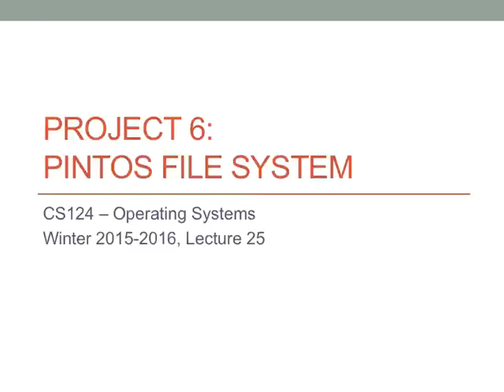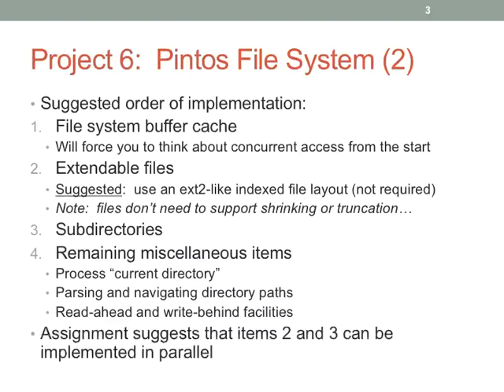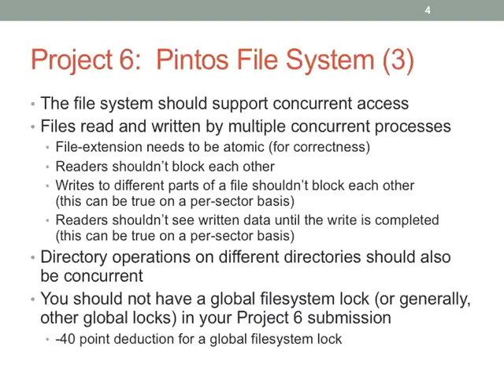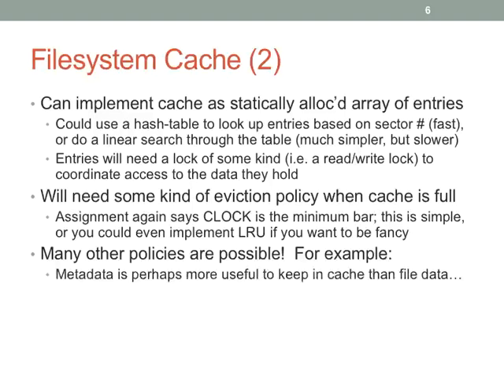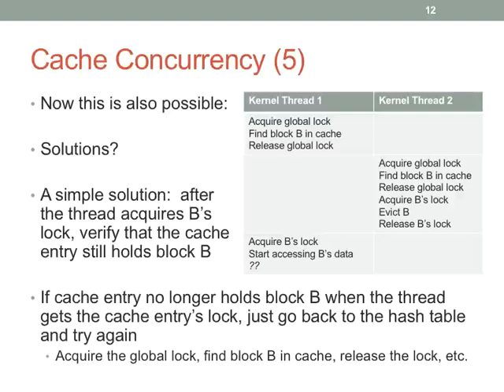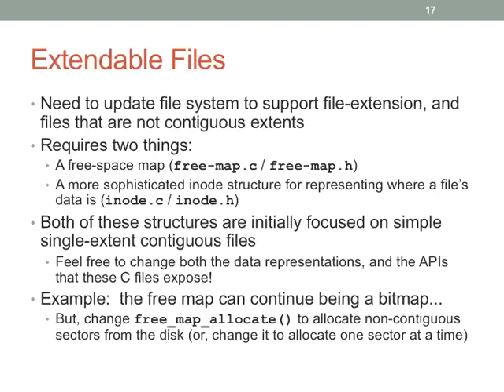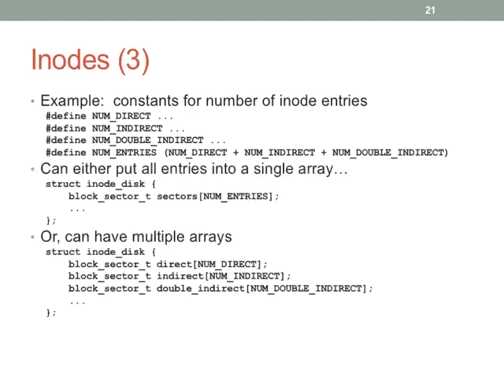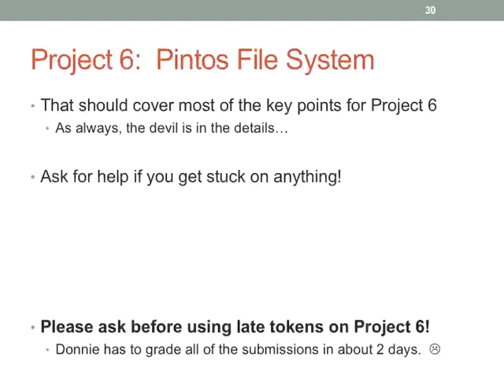Lecture 25 Project 6 Pintos File System design discussion Wi2016